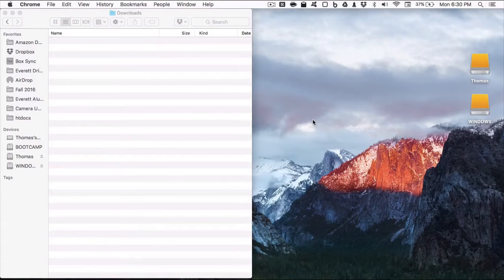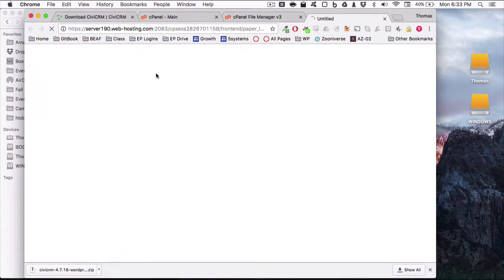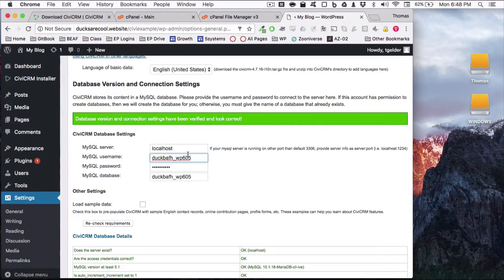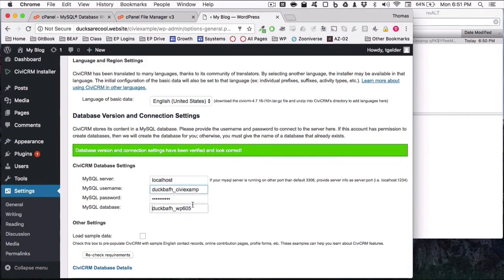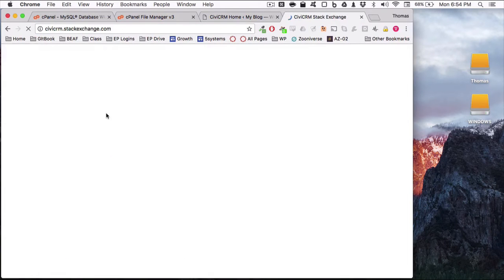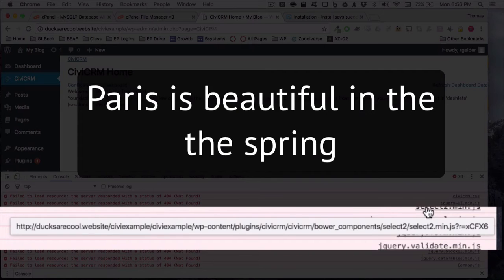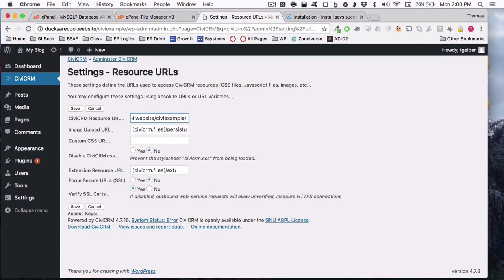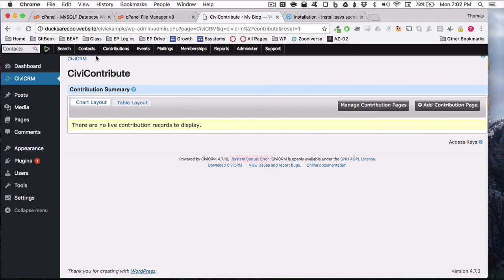Installing CiviCRM and Fixing Subdirectory Issue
Installing CiviCRM into a subdirectory on our .website domains.

URL for the "Resource URLs" admin panel
wp-admin/admin.php?page=CiviCRM&q=civicrm%2Fadmin%2Fsetting%2Furl&reset=1